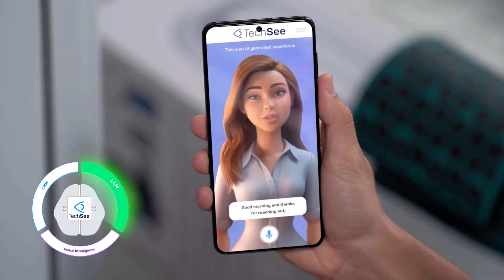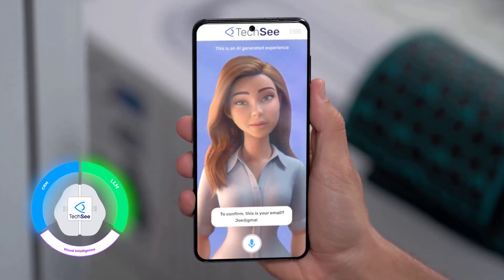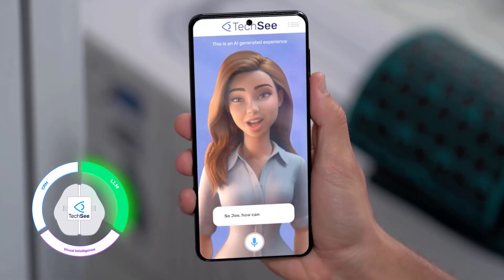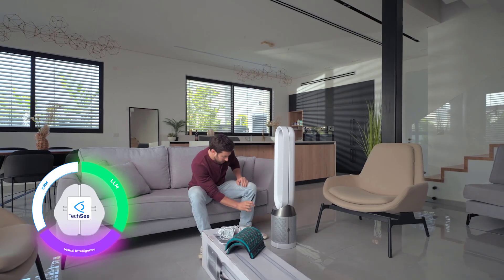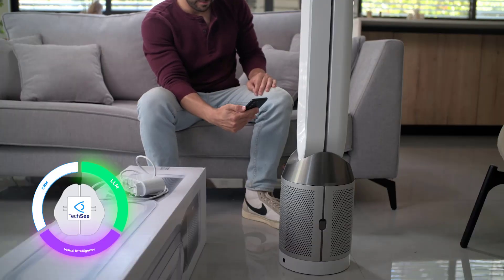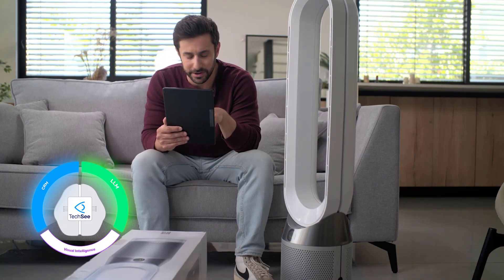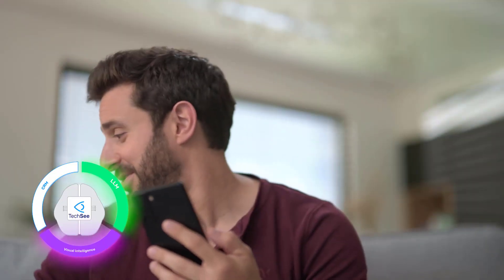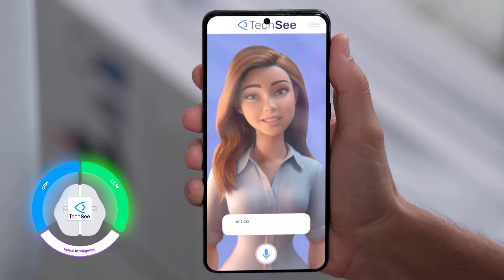Sophie AI by TechSee: Smarter AI. Happier Customers.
Introducing MultiSensory AI for customer support that can see, hear, understand & instruct customers.

TechSee’s Sophie AI is the only MultiSensory AI agent built using your proprietary data, that learns and evolves with every interaction. Sophie can augment your customer support team, providing unlimited amounts of knowledge. Sophie can also be used autonomously to interact directly with customers, seeing, hearing, and guiding them through any issue imaginable. Say goodbye to staffing issues, budgetary constraints, and frustrating chatbots. Say hello to supercharged, low-cost, high-value CX.

Sophie encompasses all the qualities of a human agent, without human limitations. Your new powerful and versatile AI agent will help you reduce costs, improve efficiency, and deliver exceptional service.

Here are some specific ways that Sophie can help you:
 - Sophie AI can answer customer questions accurately and efficiently, even if they are complex or unusual.
 - Sophie AI can troubleshoot technical problems and provide step-by-step instructions.
 - Sophie AI can collect customer feedback and identify areas for improvement.
 - Sophie AI can stay up-to-date on the latest products and services.
 - Sophie AI can work 24/7, without getting tired or frustrated.